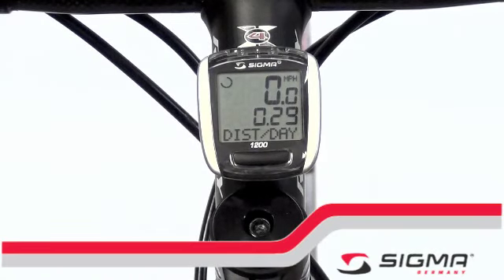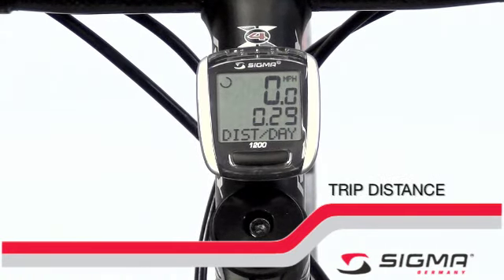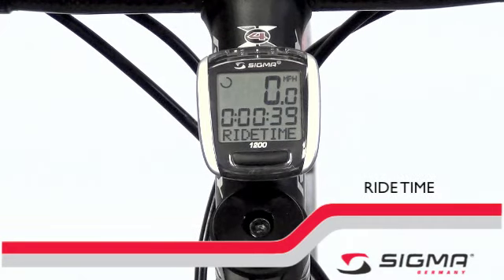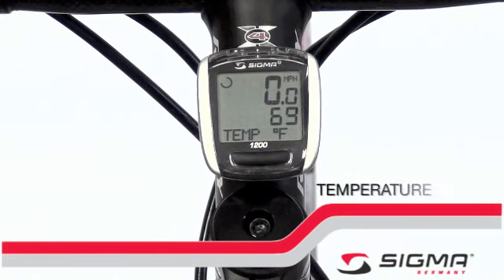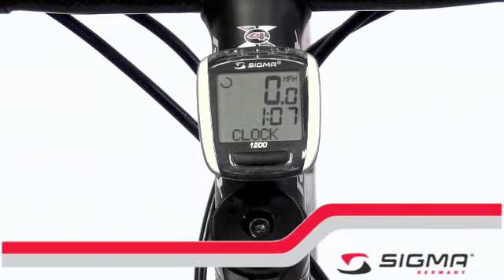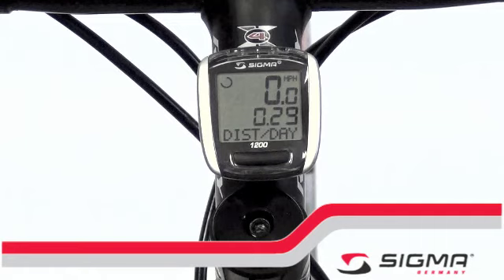BC 1200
SIGMA BC 1200 bicycle computer introduction.